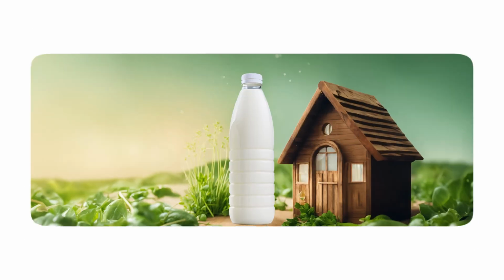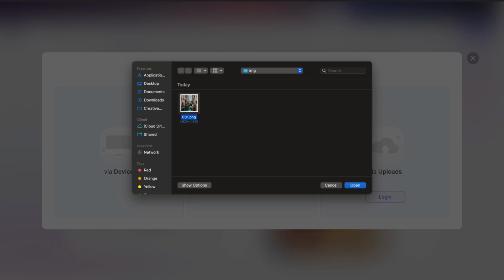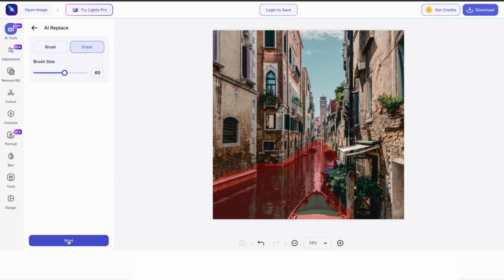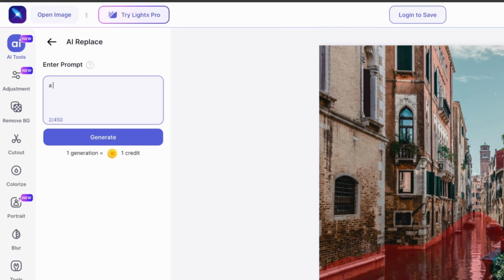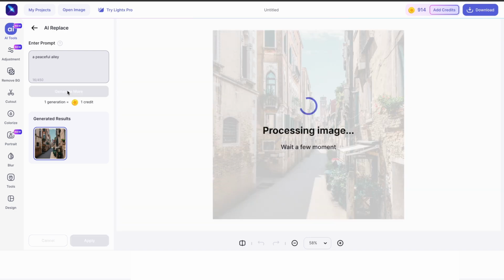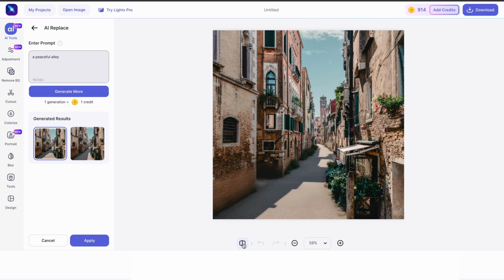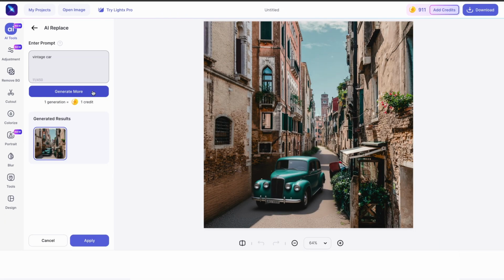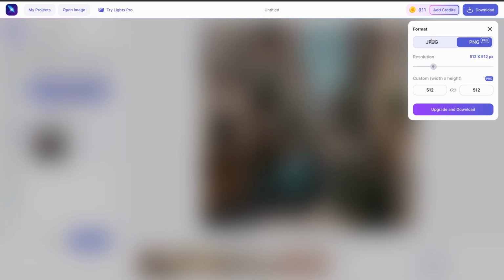AI replace photo editor Tool to Replace Any Element in an Image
In today’s video, we're delving into the world of AI Replace photo editing tools that allow you to replace any element in an image with astonishing precision. Whether you're a photographer, graphic designer, or just someone who loves playing with images, this tutorial is a game-changer for your editing toolkit! 🖼✨

🔍 In This Video, You'll Learn:

Introduction to AI Photo Editing Tools: Discover the capabilities of AI in modern photo editing and how it can transform your workflow.
Step-by-Step Guide to Replacing Elements: Follow along as we demonstrate how to replace elements in an image seamlessly using AI.
Tips and Tricks for Flawless Replacements: Learn the best practices for achieving realistic and professional-looking results.
Real-World Applications and Examples: See how AI-driven element replacement can be applied in various scenarios, from creative projects to professional work.

👨‍🏫 What You Will Learn:
By the end of this video, you’ll be proficient in using AI tools to replace elements in your images. You'll gain valuable skills that will enable you to create stunning visuals with ease, enhancing both personal and professional projects.

📌 Key Takeaways:

Master AI Photo Editing: Learn how to effectively use AI to replace elements in your images.
Identify the Best AI Tools: Discover the most powerful and user-friendly AI photo editors available.
Apply AI Edits in Various Contexts: Understand how to utilize AI-edited images in your creative and professional endeavors.

💬 Join the Conversation:
Have questions or tips of your own? Drop them in the comments below! We love hearing from our community and are here to help you with any queries.

Chapters:
00:00 - Introduction
01:30 - What is AI Replace Photo Editing?
04:00 - How to Replace Object
06:45 - Step-by-Step Tutorial
12:50 - Tips for Best Results
16:00 - Real-World Examples
19:30 - Conclusion & Next Steps

About Us:
Welcome to LightX AI Photo and video Editor we're dedicated to bringing you the latest tips, tricks, and tutorials on photography, graphic design, and the coolest tech tools. Our mission is to empower creators like you to unleash your creativity and achieve professional results with ease.